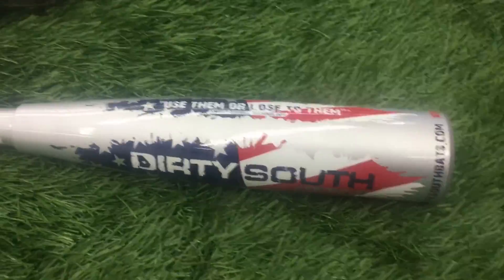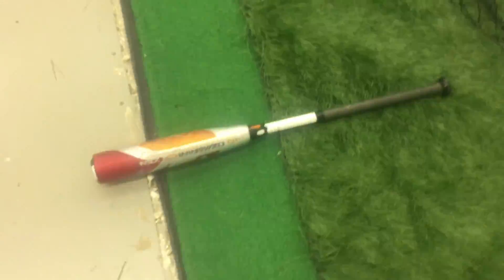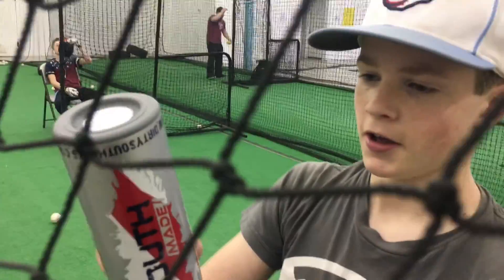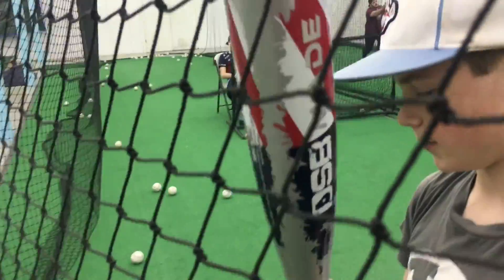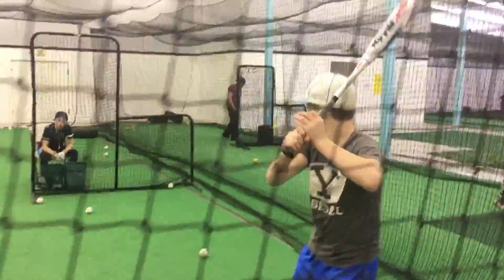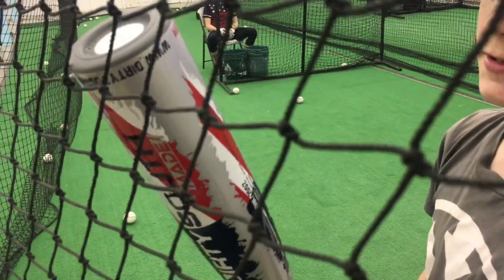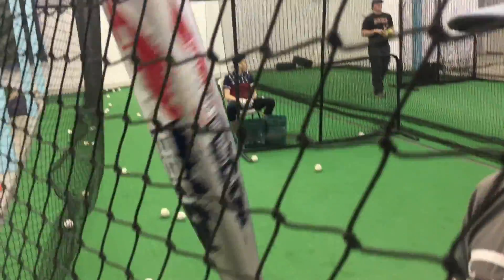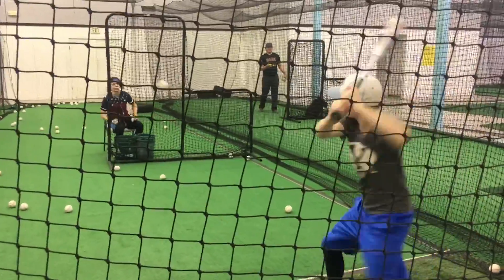2018 Dirty South USA Bat Cage Side Hitting Review